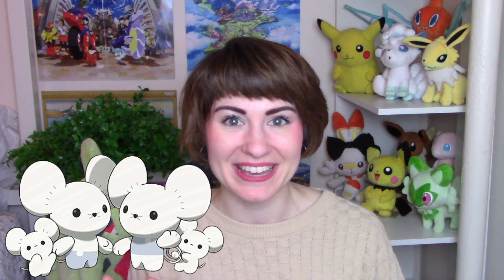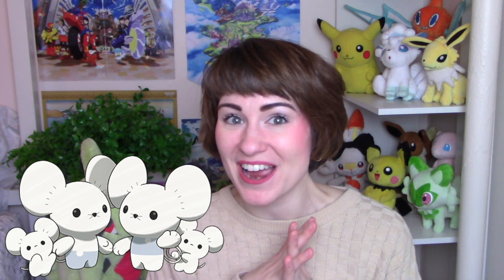My Opinions on all Gen 9 Pokemon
Pokemon Scarlet and Violet introduced a bunch of new Pokemon! Which ones were your favorites? Do you agree or disagree with my opinions? Hope you enjoy! :)